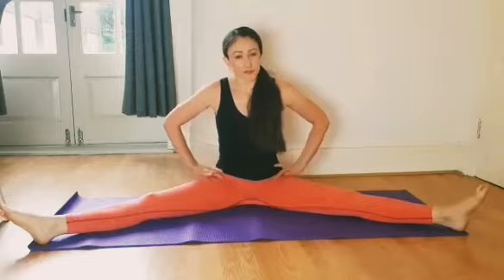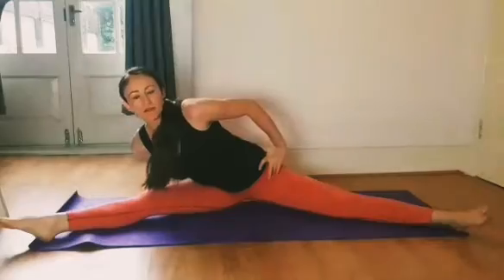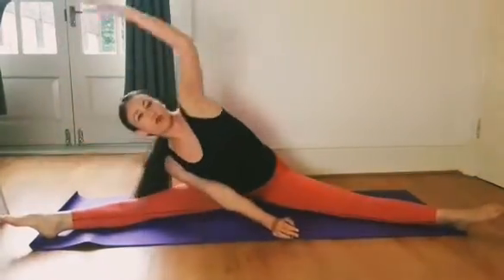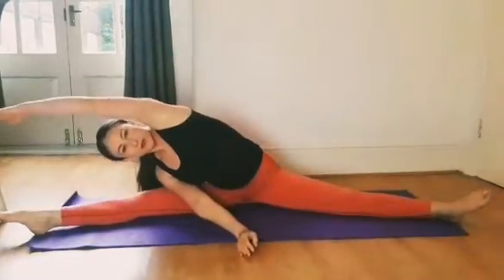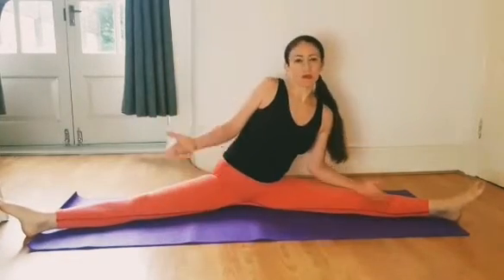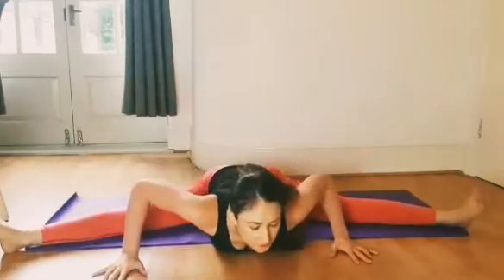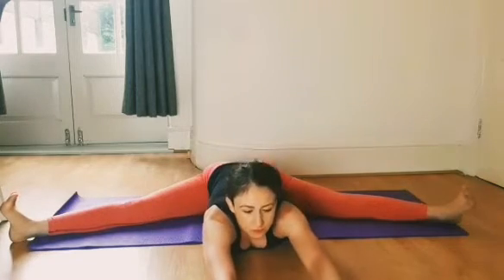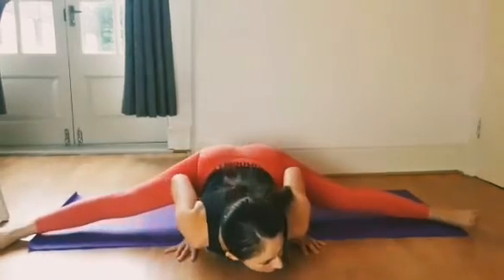PANCAKE STRETCH(follow along routine)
Inner thigh stretch for middle split/box split.